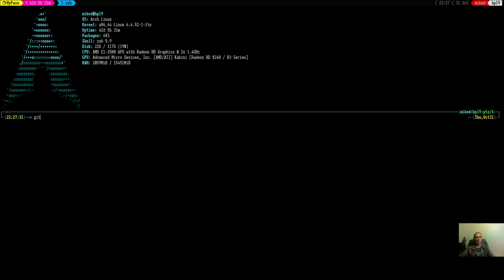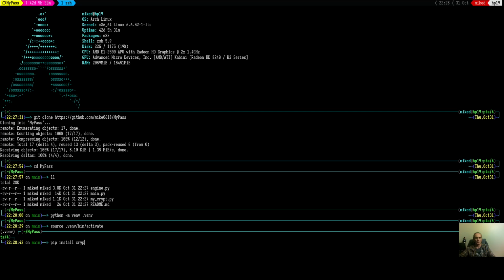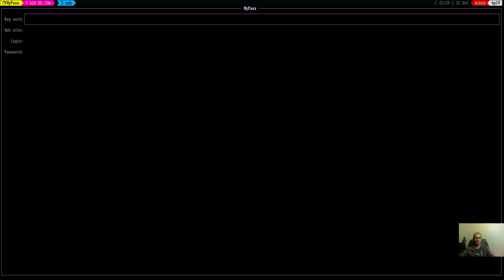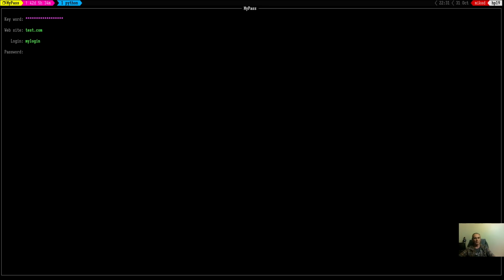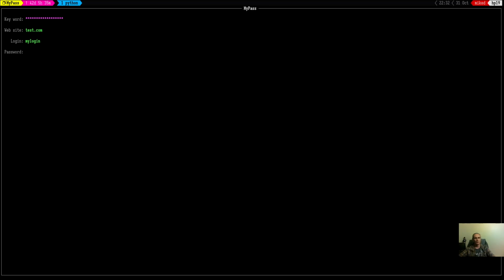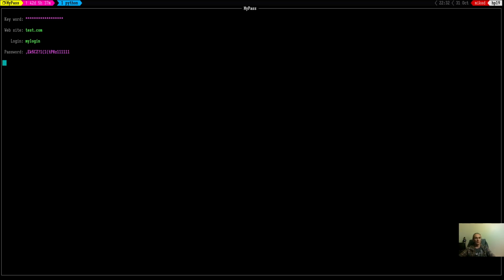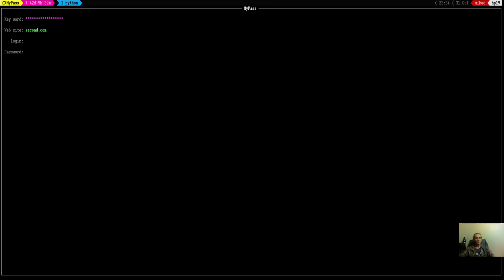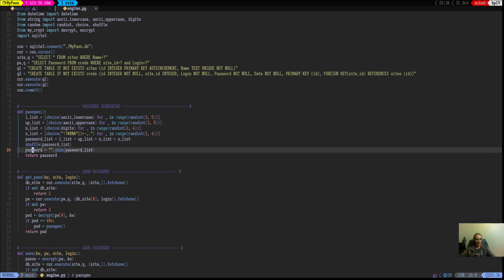MyPass Python Password Manager using curses TUI sqlite3 and cryptography